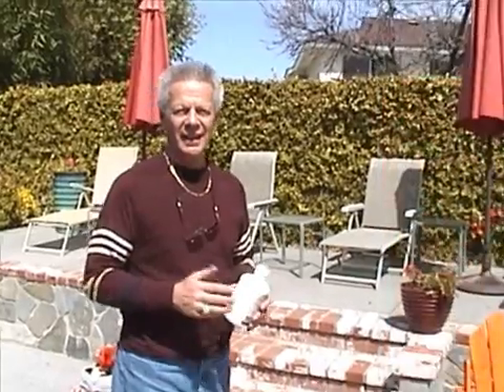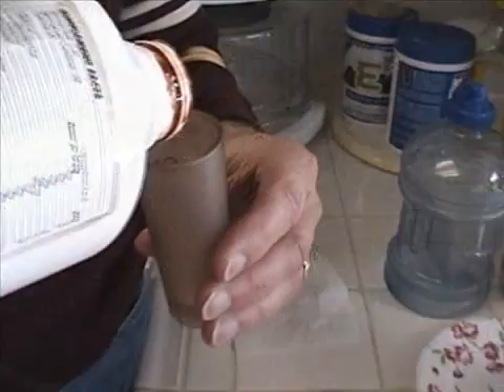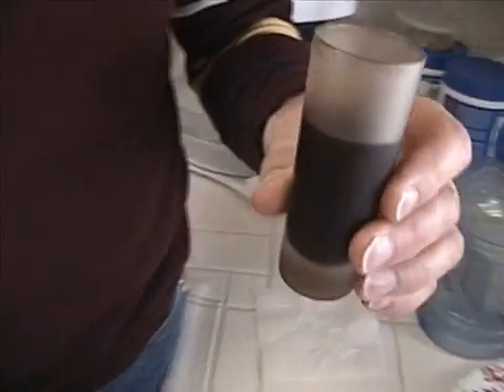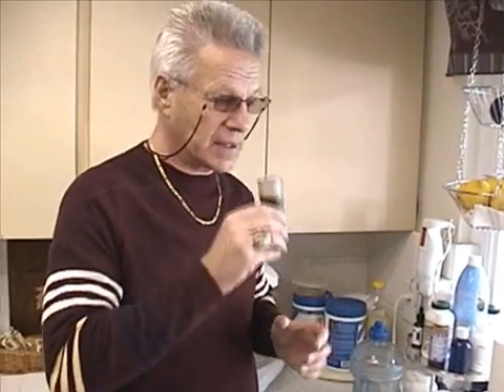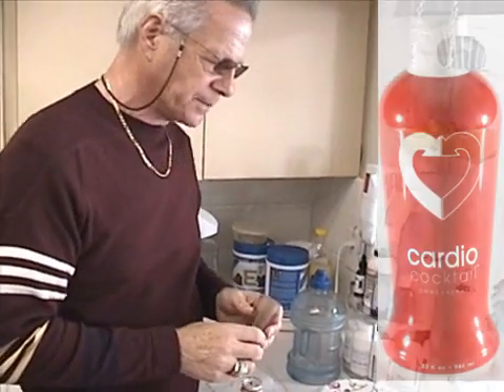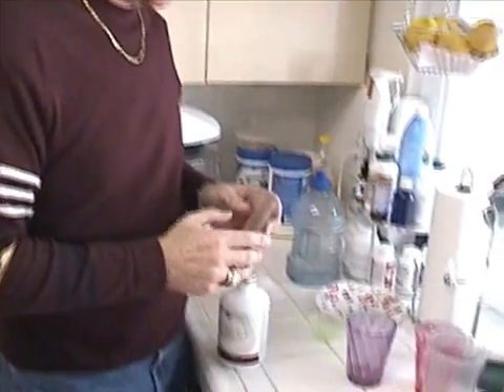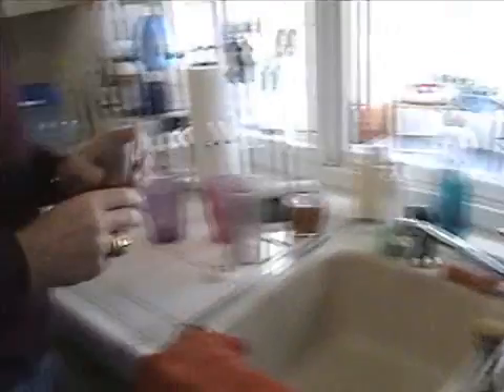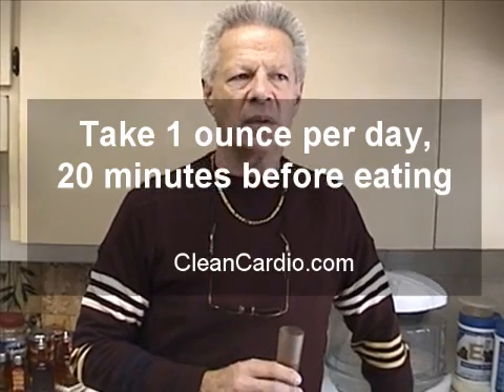How to Choose Arginine Heart Nutrition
-- Arginine Supplements are not all the same. It must be liquid, contain Vitamin D, Omegas, fulvic minerals, and powerful antioxidants to quench the oxidation process of nitric oxide production.
nitric oxide
heart failure
heart disease
coronary heart disease
arginine
l arginine
congestive heart failure
heart attack
stroke
strokes
stroke symptoms
blood clot
blood clots
leg blood clot
heart health nutrition
blood pressure